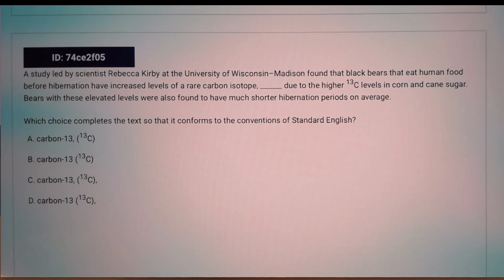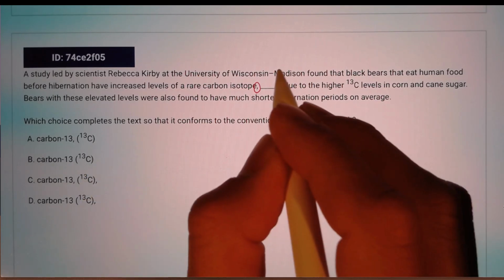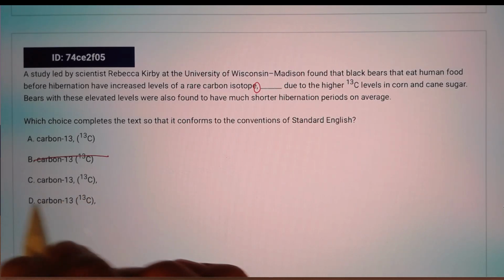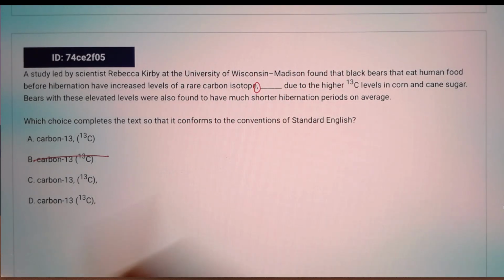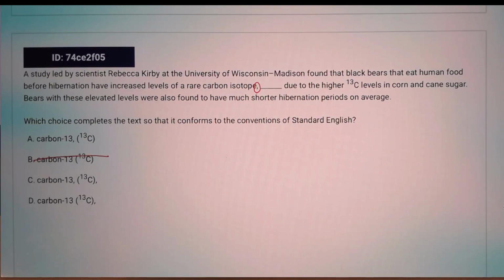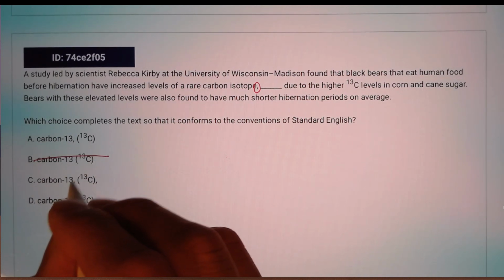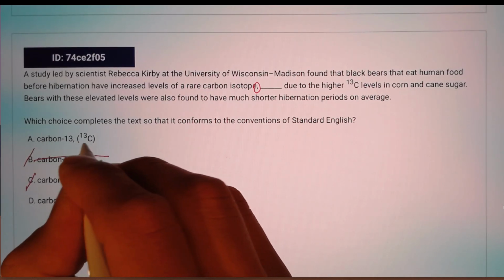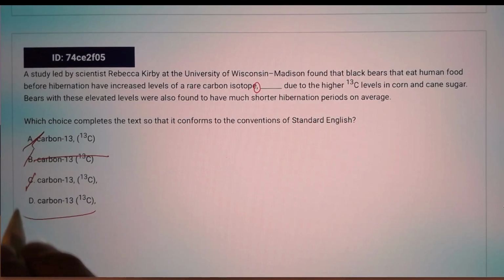SAT English: Lesson 1B Problem 45 (ID: 74ce2f05)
SAT English
Topic: Standard English Conventions
Subtopic: Boundaries
Level: Medium
QID: 74ce2f05